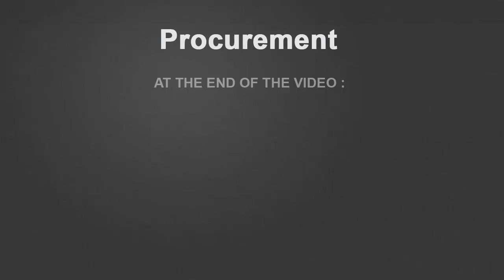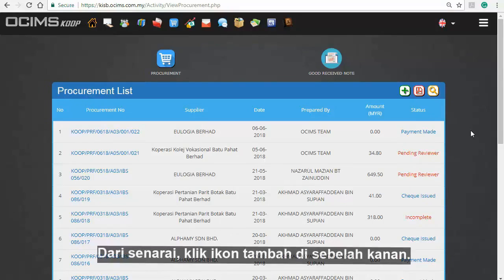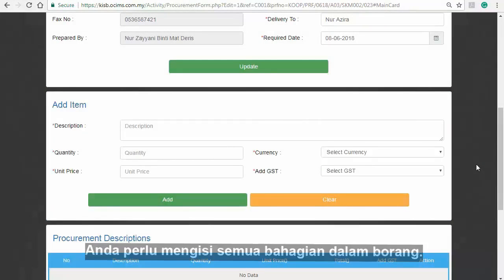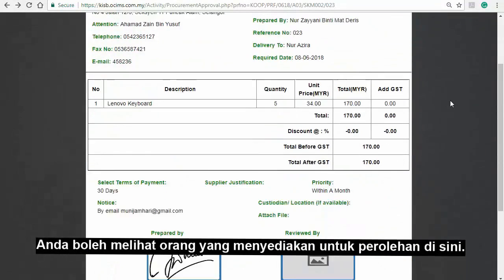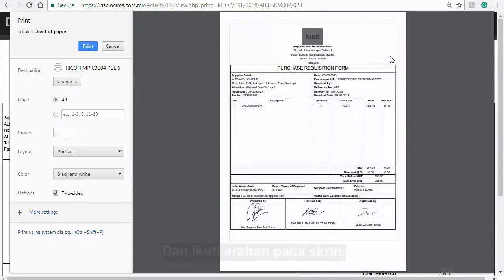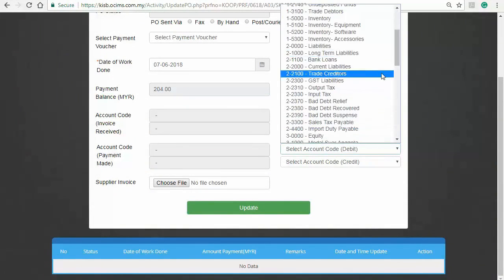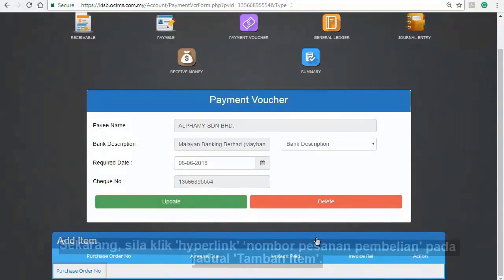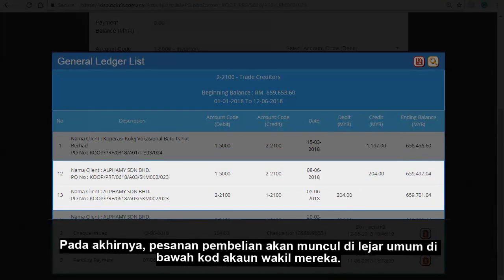Ocims Koop Tutorial Video - Procurement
For more information.